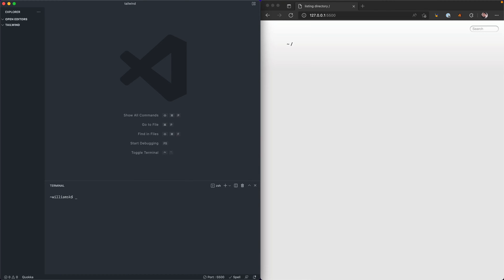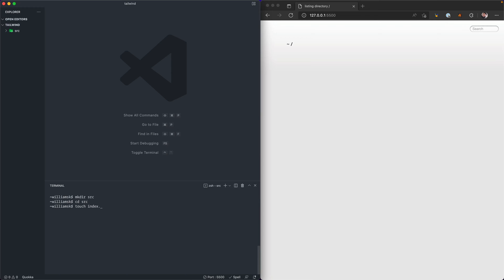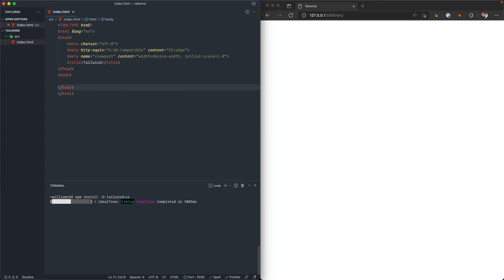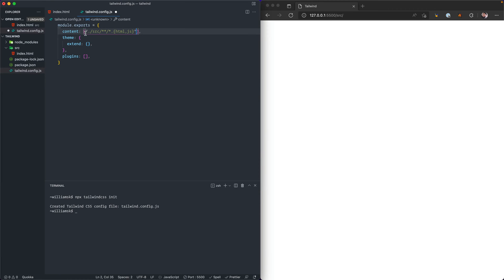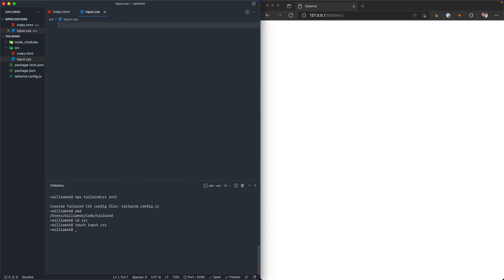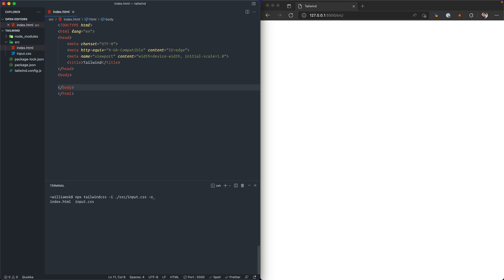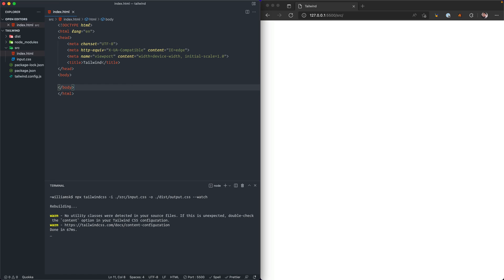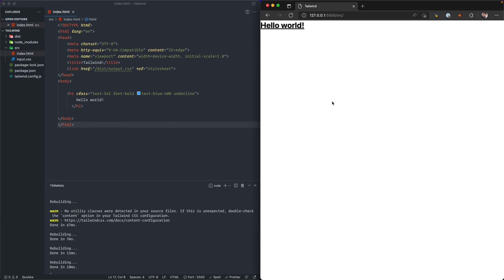Install tailwind css from scratch using the CLI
📃 In this video, we're going to learn how to install tailwindcss from scratch using the Tailwind CLI tool. With this method, you'll be able to install Tailwind in a very short amount of time.

Tailwind is a powerful CSS tool that lets you quickly and easily design beautiful websites. In this video, we'll learn how to install Tailwind using the Tailwind CLI tool, so that you can start using Tailwind to design your next website!

This is the first of three tailwind 3 tutorial videos helping you learn tailwind installation methods using the tailwind css framework. The focus around this tailwind css setup will be tailwind node and npm methods using the cli, tailwind icons, and tailwind css latest version.

🔑 Chapter Content  🔑

0:00  Intro
0:28 The Setup
1:48 Tailwind Install Command
2:28 Tailwind Config.js
3:19 Tailwind Directives
4:18 Output File
5:25 Linking the Stylesheet
5:53 Testing
6:31 Closing Remarks

💎 RELATED 💎

Not familiar with using tailwind css for beginners?

Check out our create with tailwindcss tutorial playlist It will help you build a solid foundation when using tailwindcss and CSS framework-related topics. If you need to up your Tailwind knowledge while getting inside tips then our let's create with tailwindcss series will help you get caught up

⏰ RELEASE SCHEDULE ⏰

Do you have any questions, tips, or ideas about how to set up tailwind css using the CLI?
Let us know if you learned something new in the comments section below!

🔥 ABOUT US 🔥

  🎵 MUSIC CREDIT 🎵

Intro:  Oh My - Patrick Patrikios
Outro: Chef Brian - LATASHA